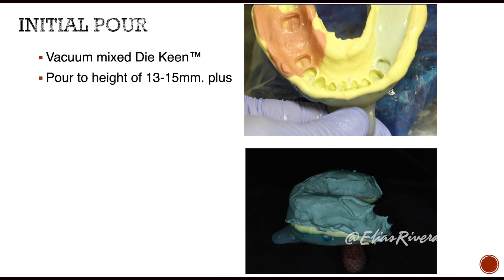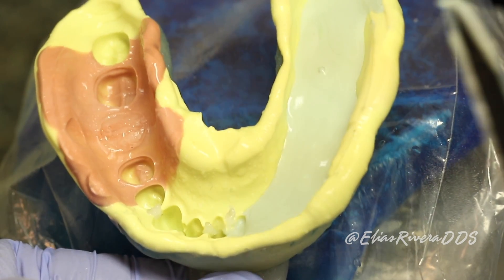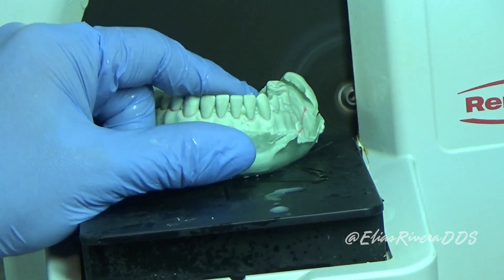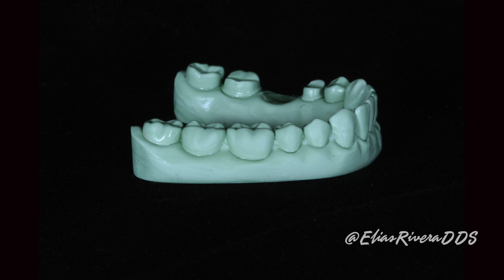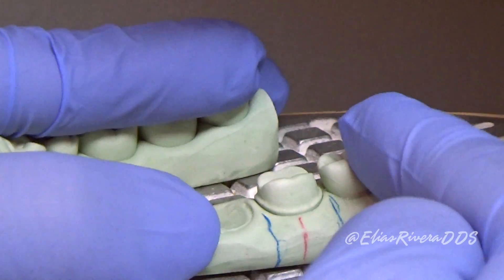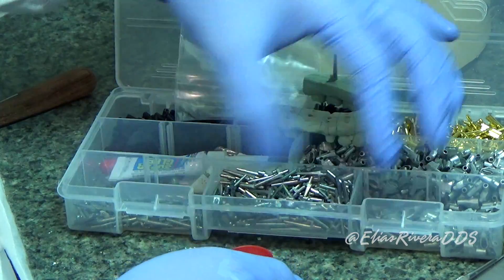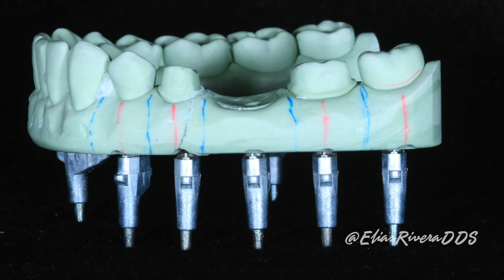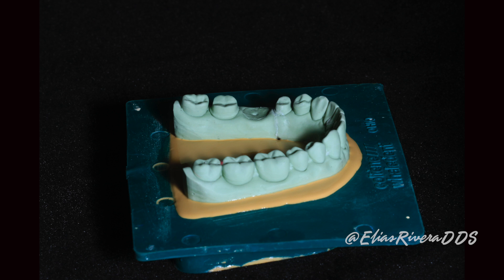Fabricating Working Cast and Dies - Preclinical Fixed Prosthodontics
How to Fabricate Working Cast and Dies - Fixed Prosthodontics